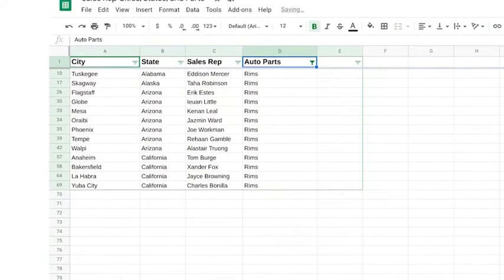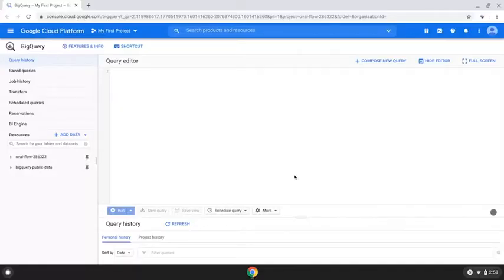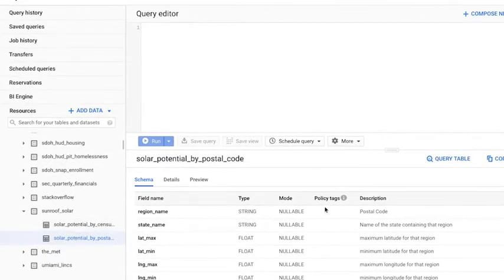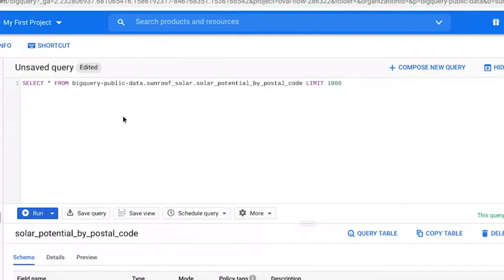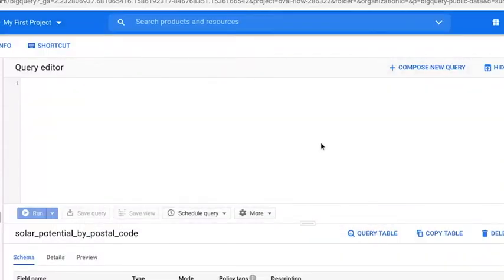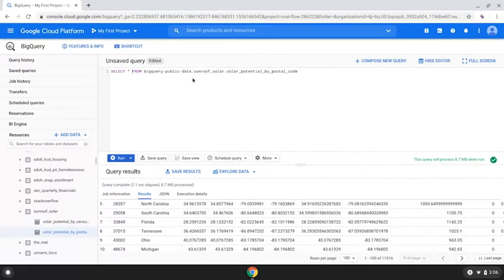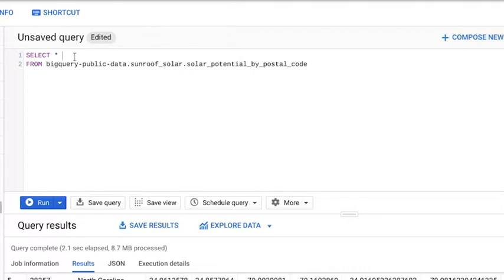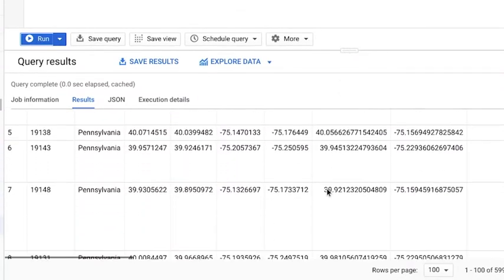Lesson 31 BigQuery in action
Google Data Analytics - Course 3 - Prepare Data for Exploration